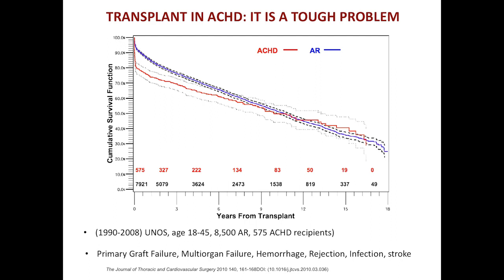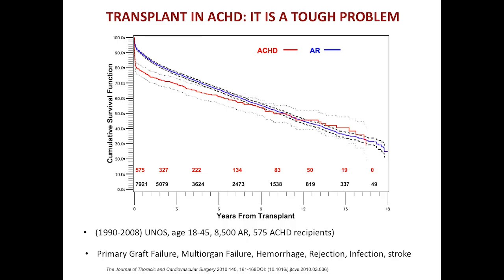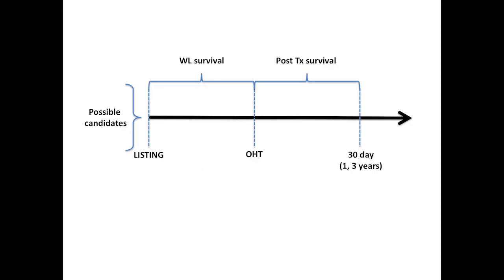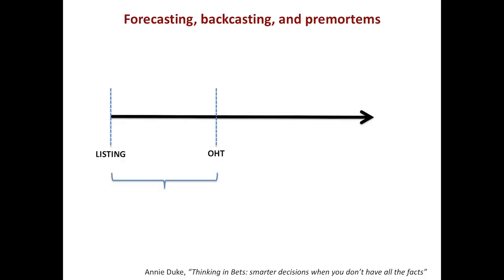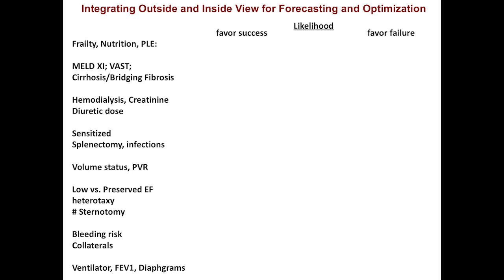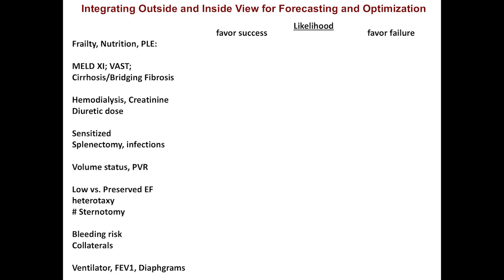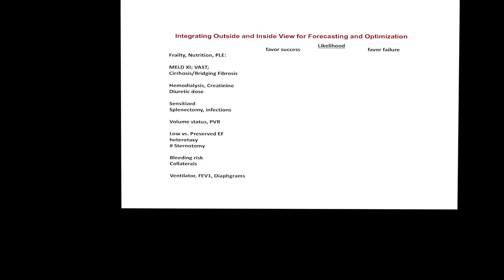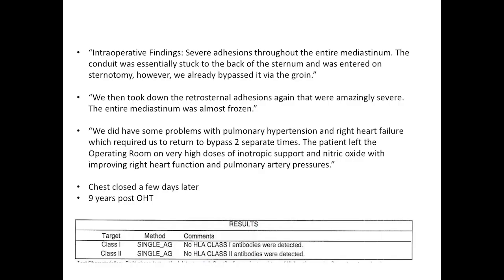Management & Optimization of Patient Awaiting Transplant - D. Cruz, MD, PhD | 2019 NFFS Symposium